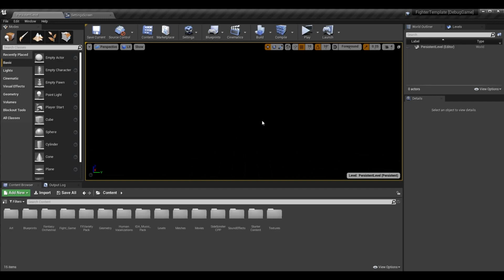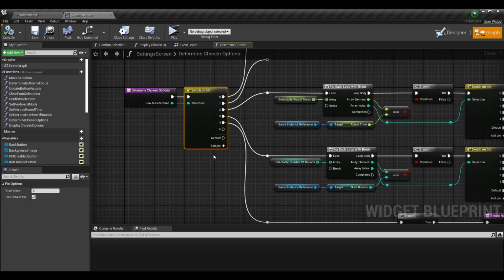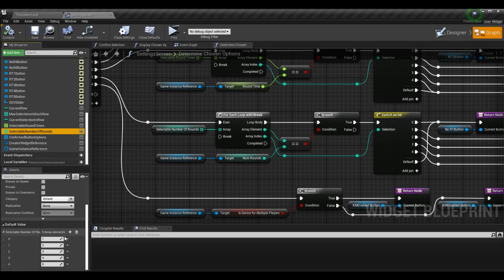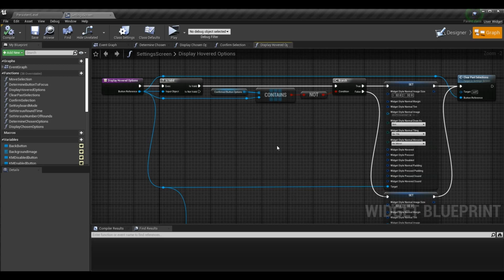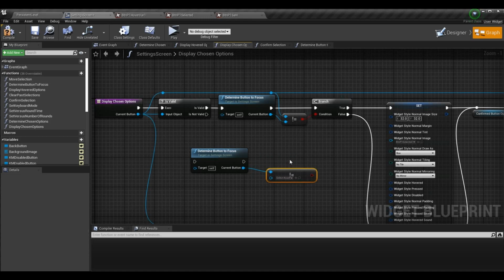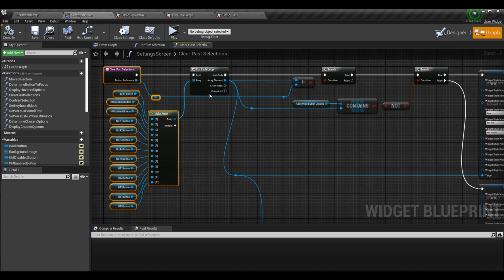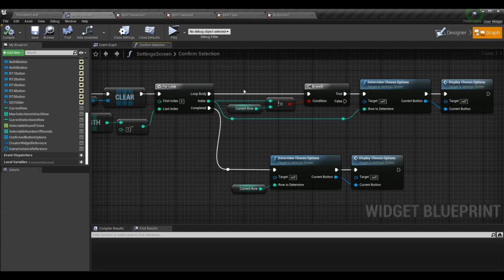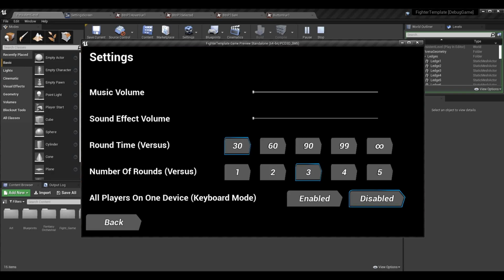Settings Menu (Part 4) | How To Make YOUR OWN Fighting Game | UE4/UE5 & C++ Tutorial, Part 131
Here is the one-hundred and thirty-first installment of the Unreal Engine 4 and C++ Fighting Game Tutorial series. In this episode, I go over configuring different button styles, displaying session Settings/Options Menu choices, and visual improvements to user selections on menus.

A HUGE THANKS TO:

► Character Avatar: David Marshall (MalthaelsMight).
► Intro Video: Pedro J. Burgos (@Shadow_Magnus).